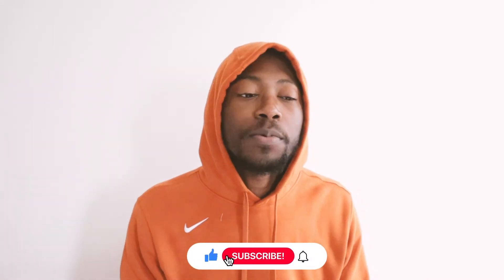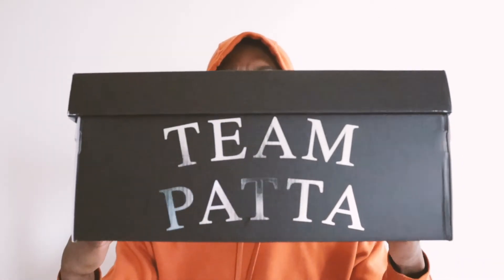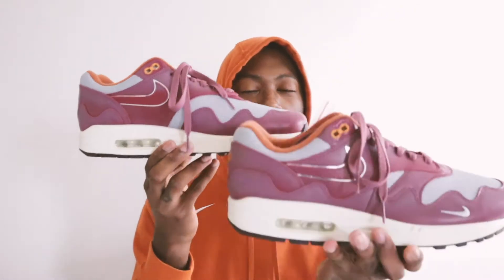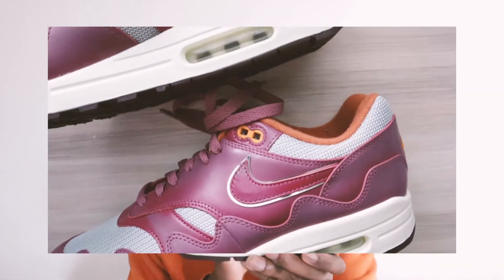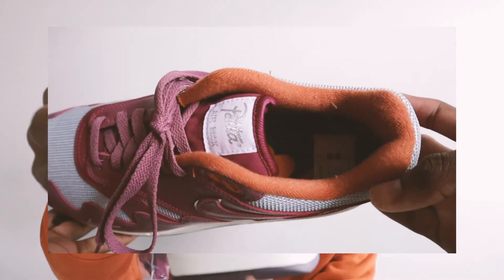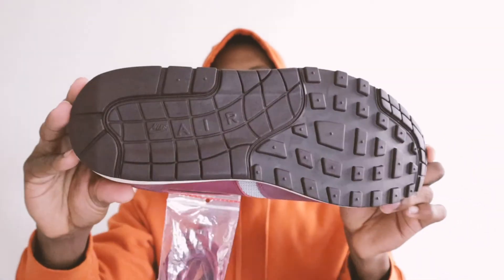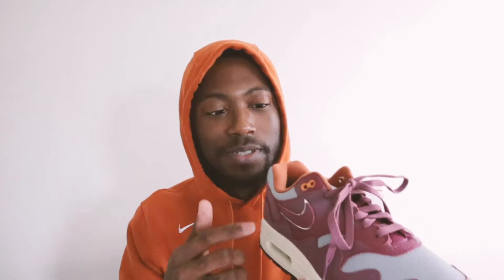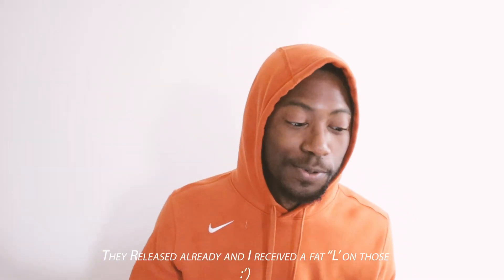Nike Patta Air Max 1 Waves Rush Maroon Review & On feet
Nike Patta Air Max 1 Rush Maroon Review & On Feet

I ONLY USED IN A CREATIVE PURPOSES